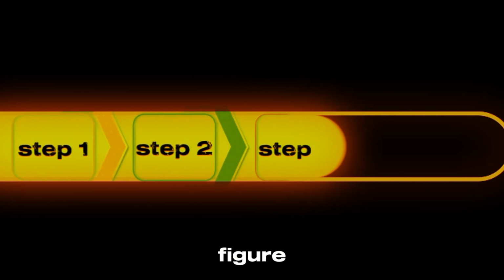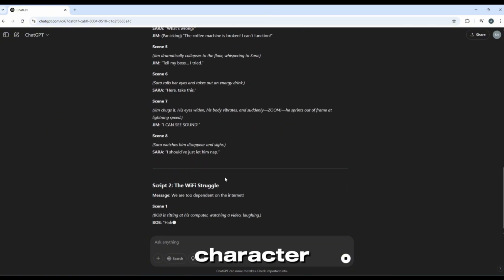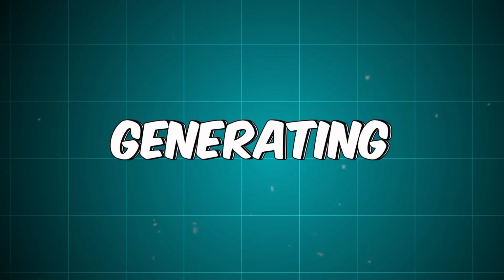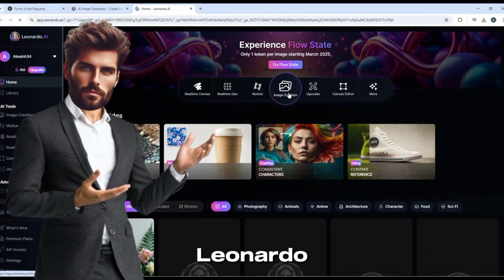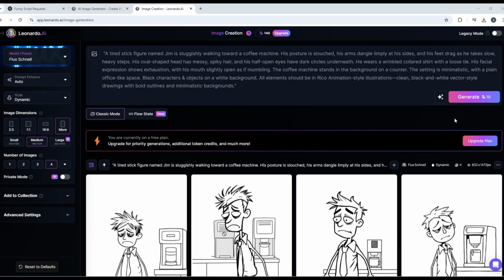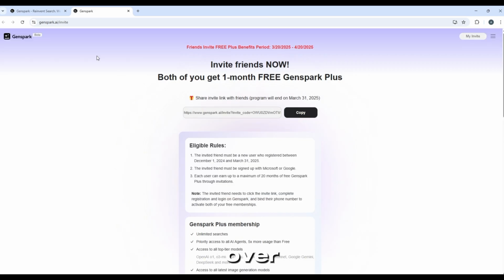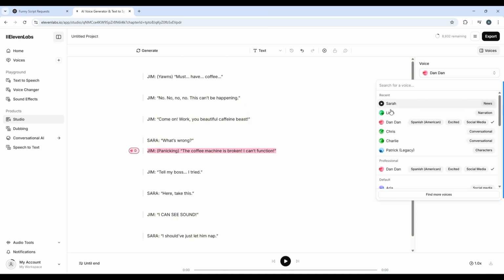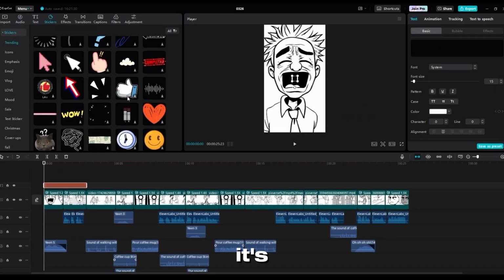Create Viral Stick Figure Animation Like Rico Animations with Free AI Tools (New Method 2025)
In this video I will show you the complete process of making animation video like Rico Animations using totally AI, if you watch this video until the end you will definitely make animations like that.

Genspark ai